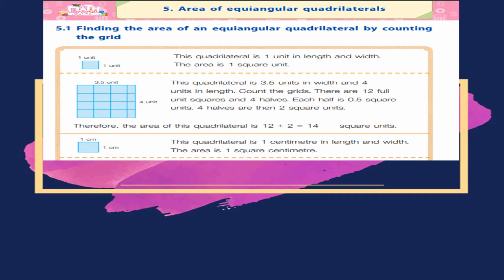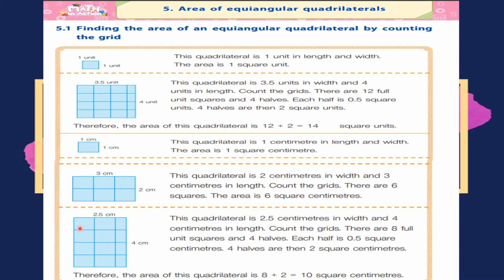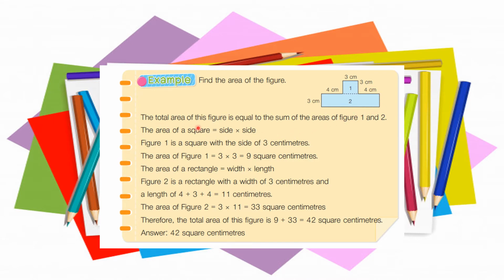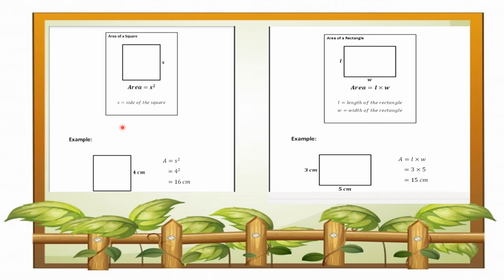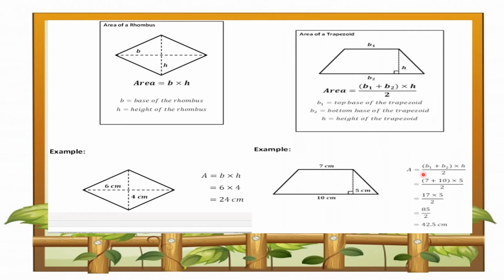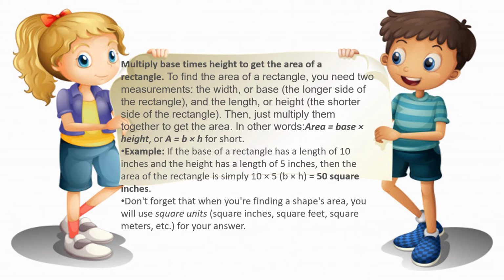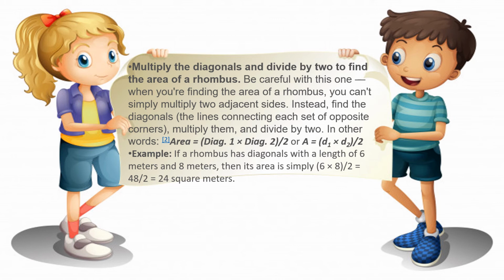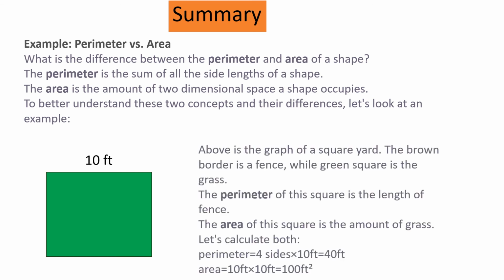Math P5 : Unit 3 :T.Daisy